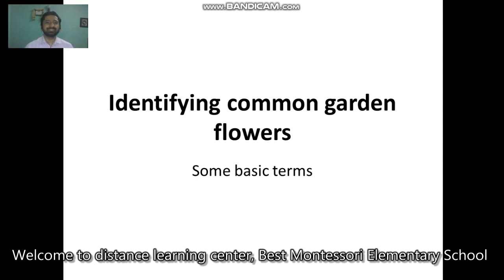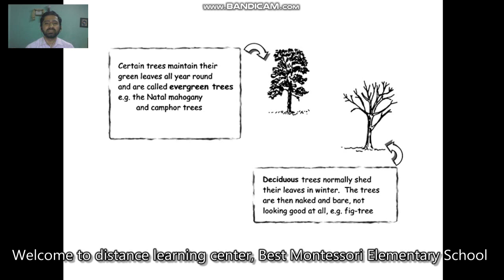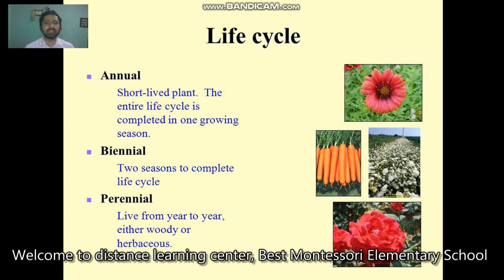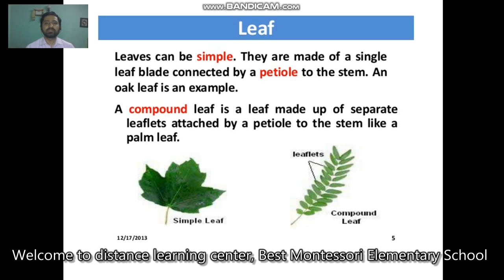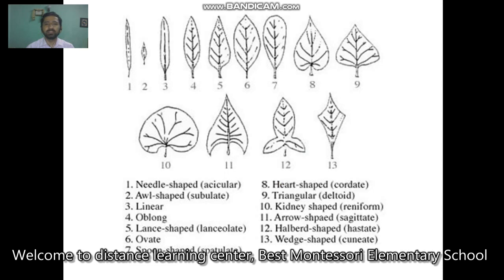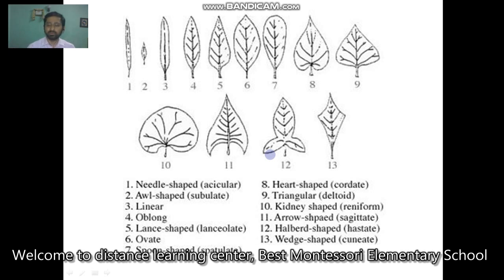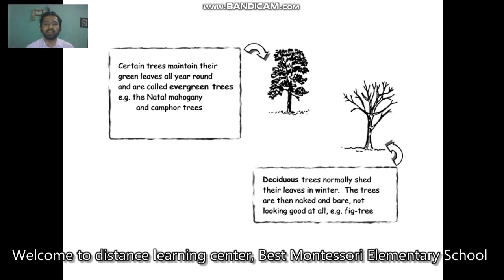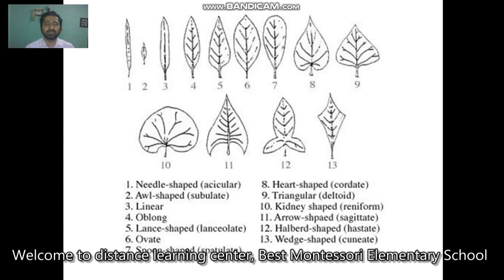External Terms of plants body: Class 5